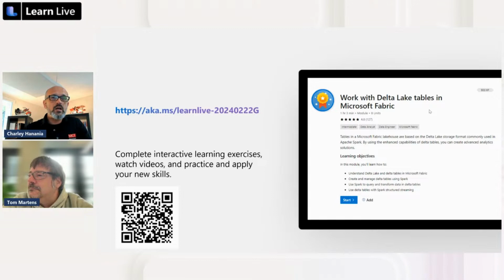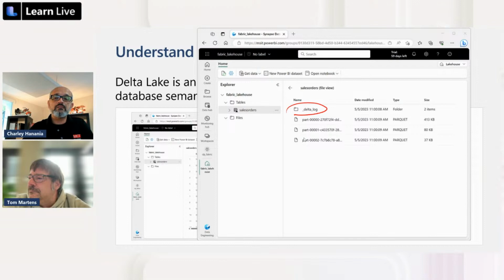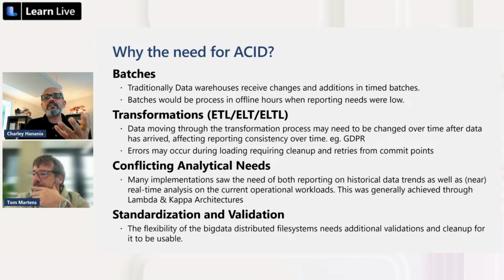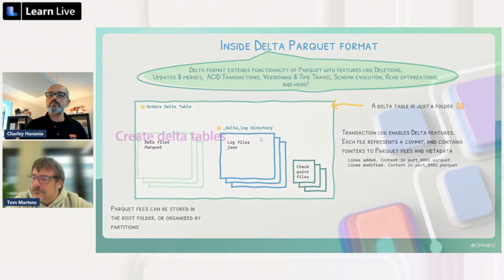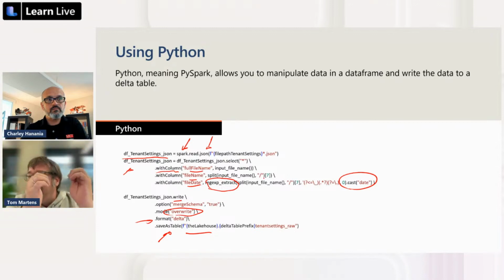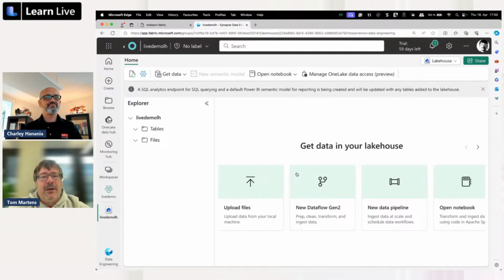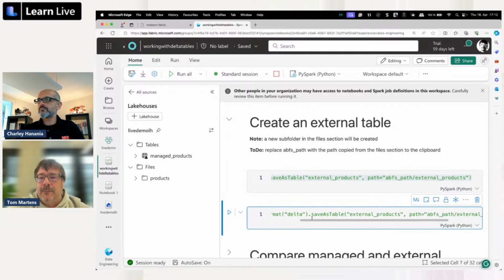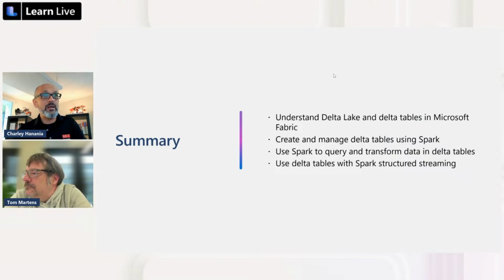Learn Together: Work with Delta Lake tables in Microsoft Fabric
Tables in a Microsoft Fabric lakehouse are based on the Delta Lake storage format commonly used in Apache Spark. By using the enhanced capabilities of delta tables, you can create advanced analytics solutions.

Learning objectives

- Understand Delta Lake and delta tables in Microsoft Fabric
- Create and manage delta tables using Spark
- Use Spark to query and transform data in delta tables
- Use delta tables with Spark structured streaming

Chapters
00:00 - Introduction
03:44 - Fabric Career Hub
10:52 - Learning objectives
12:01 - Understand Delta Lake
21:20 - Why the need for ACID?
28:45 - What's ACID?
29:00 - Inside Delta Parquet Format
29:50 - Inside the Apache Parquet Format
37:37 - Create delta tables
52:31 - Use time travel to work with table versioning
55:51 - Use delta tables with streaming data
58:07 - Exercise - Use delta tables in Apache Spark
1:23:59 - Summary

Presenters

Charley Hanania
Microsoft MVP, Microsoft Super User
QS2 AG - Quality Software Solutions

Tom Martens
Senior Solution Architect, Microsoft MVP, Microsoft Super User
Munich Re

Moderators

Nicky van Vroenhoven
Unit Lead Fabric & Power BI, Microsoft MVP
Powerdobs

Bernat Agulló
Partner, Microsoft MVP
ESBRINA